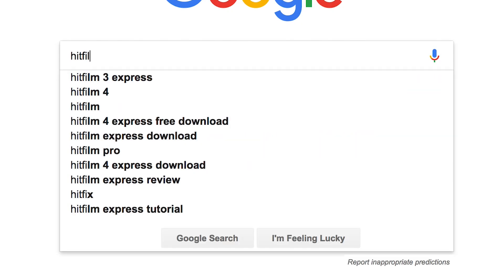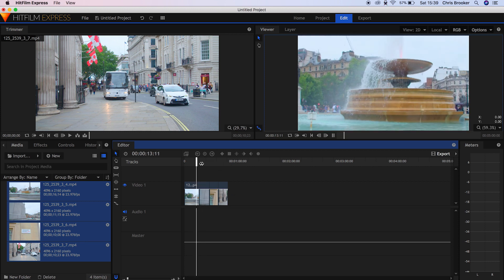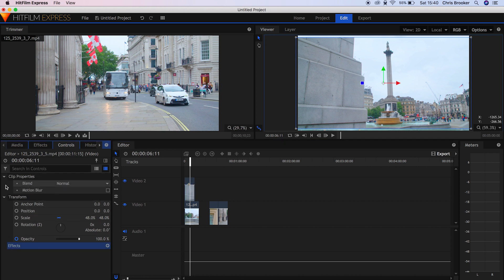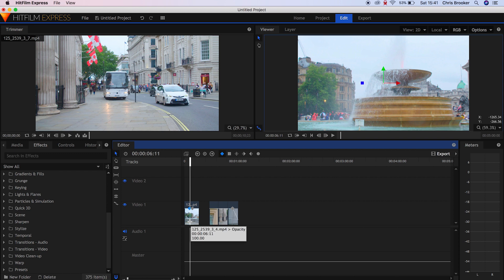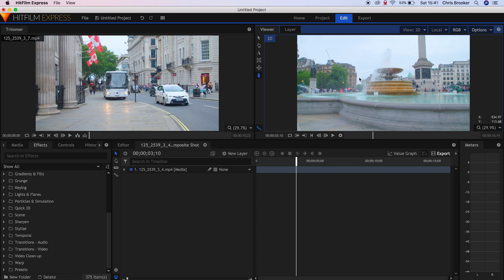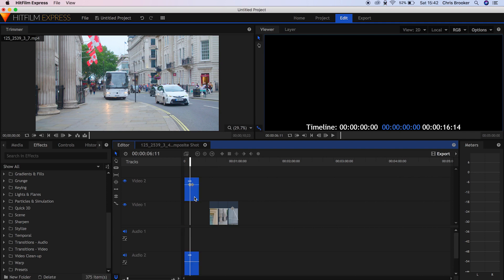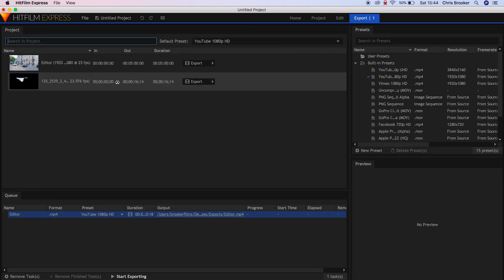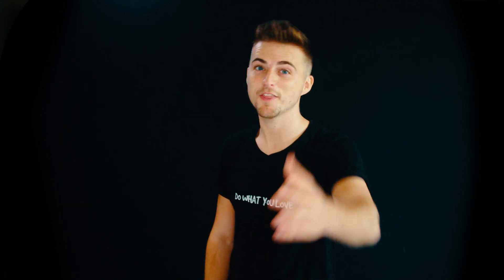Hit Film Express - FREE Video Editing Software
Hit Film Express is an awesome and FREE video editing software which you should consider downloading if you're interested in making videos.